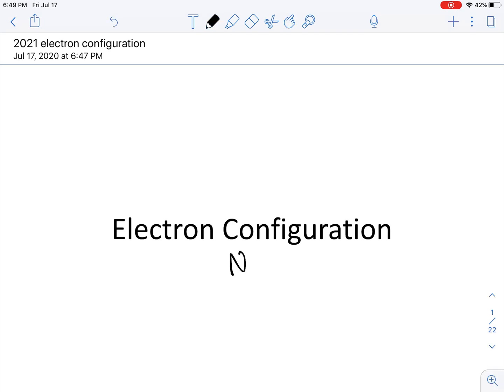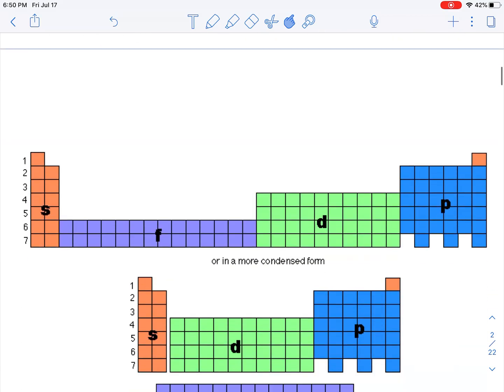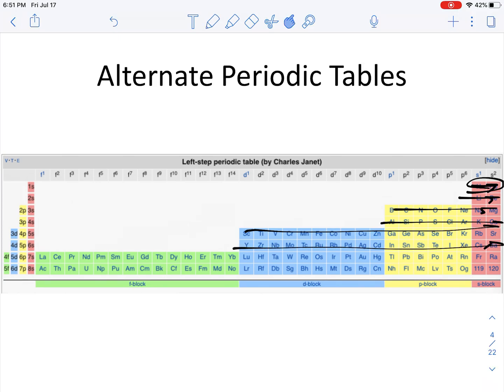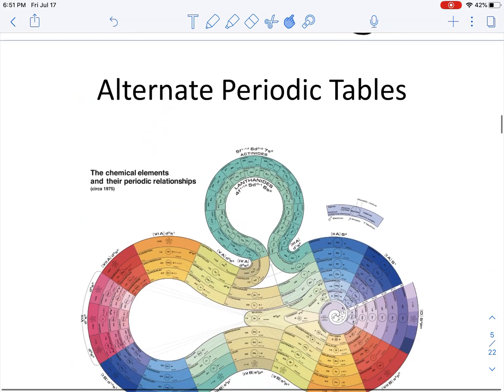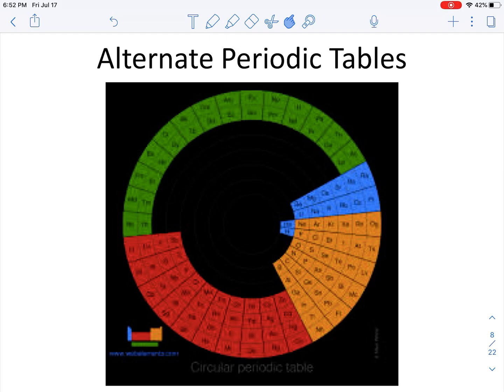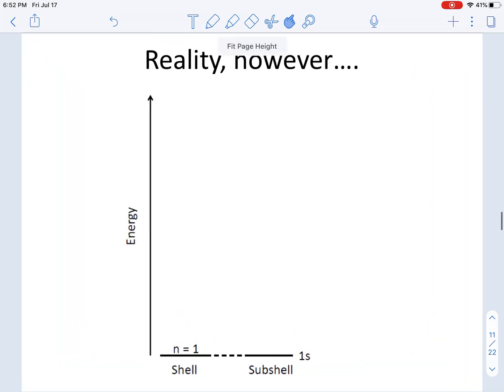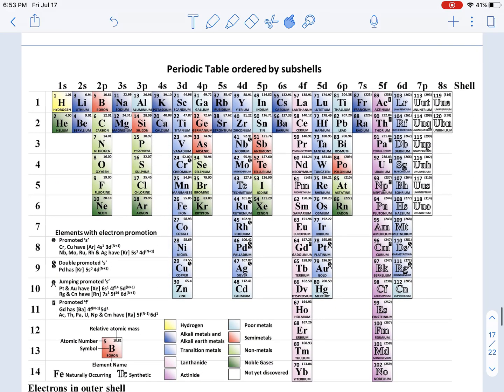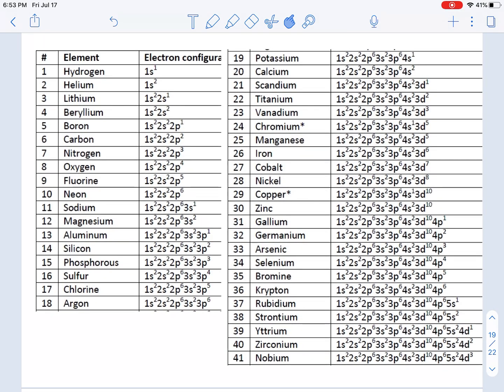Electron notation pt 1